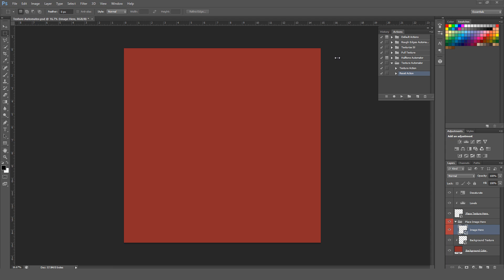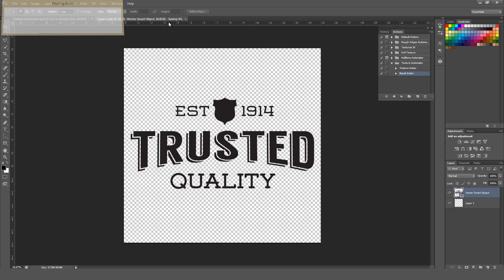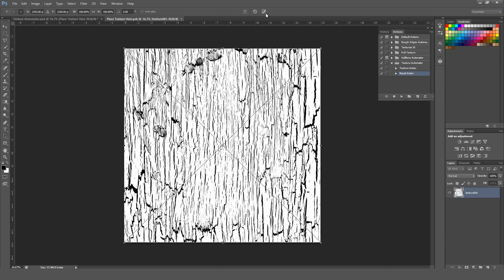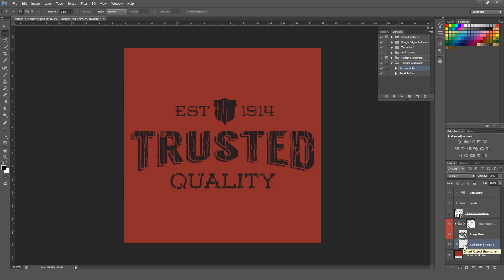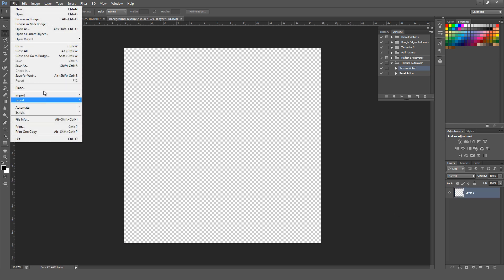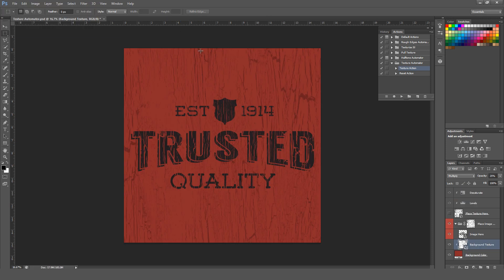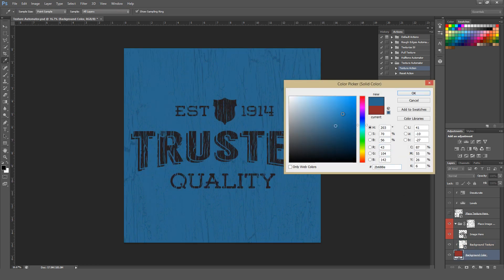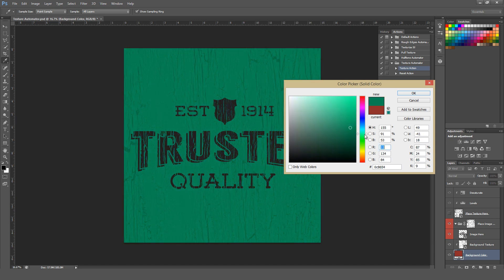Texture Automator Photoshop Action Promotional Video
Brave Browser - Awesome and Ad-Free!

This video is a promotional demonstration video of the Texture Automator. The Texture Automator is a Photoshop action that allows you to quickly apply textures to your designs, illustrations, and photos in seconds!